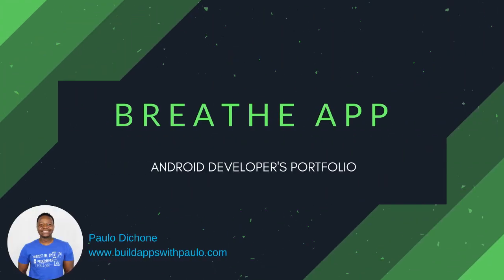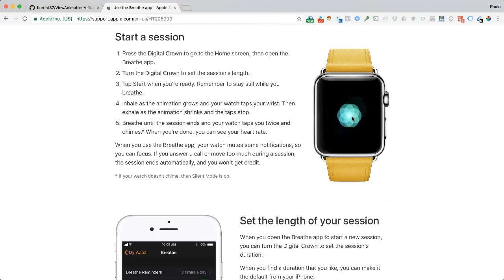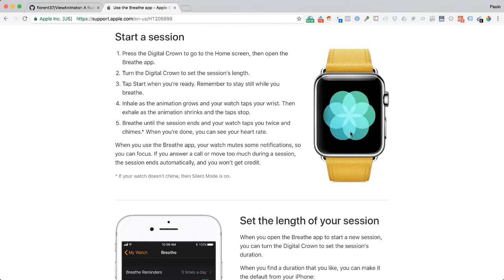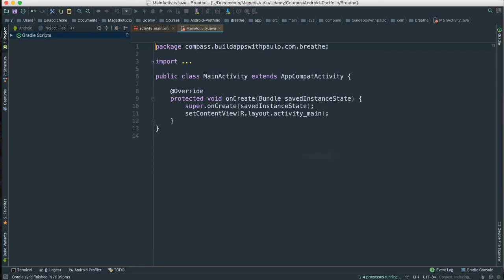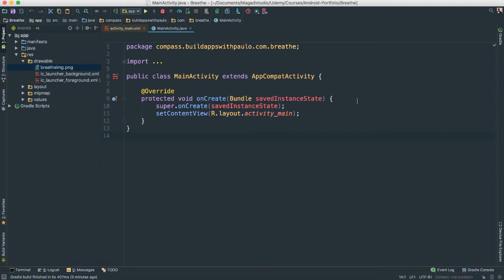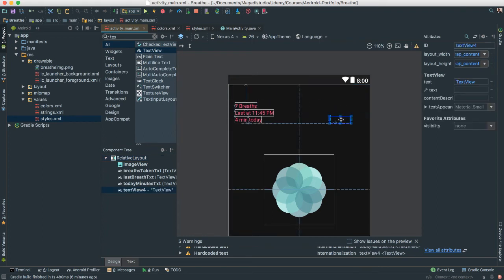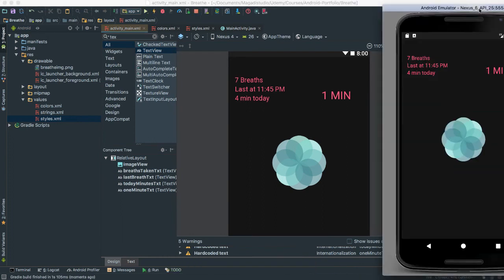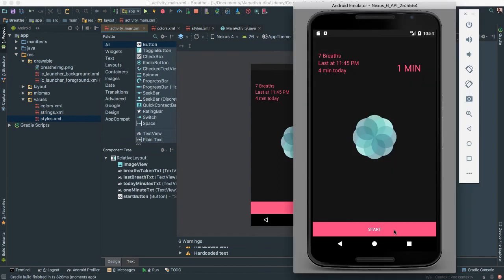Android Developer's Portfolio - Build a Breathe App - Part 1